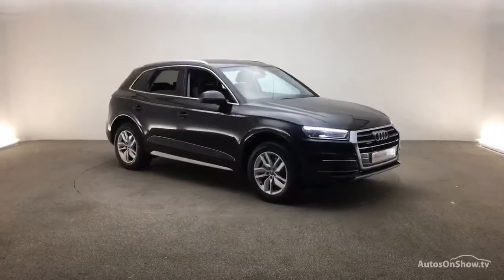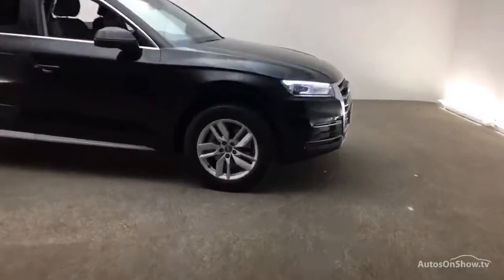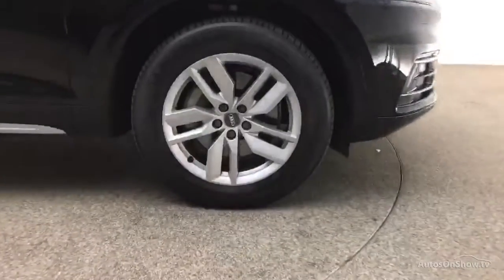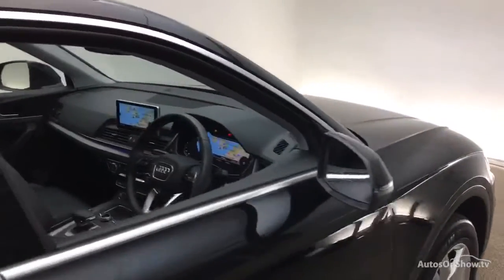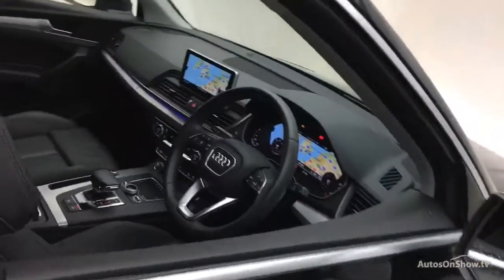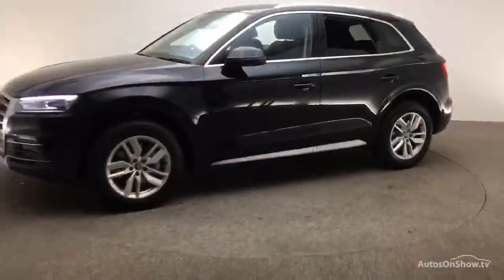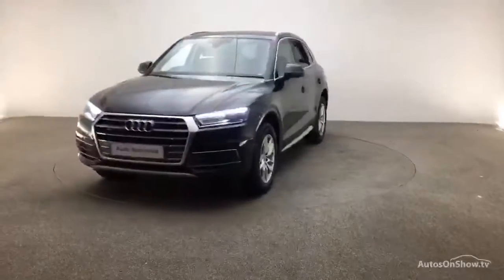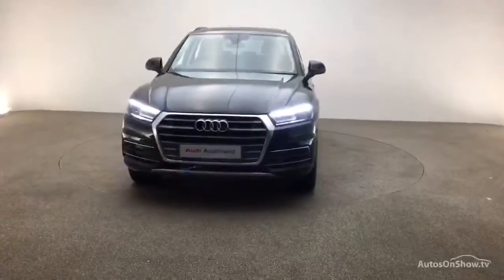MC17GZL AUDI Q5 TDI QUATTRO SPORT BLACK 2017, Reading Audi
2017 AUDI Q5 TDI QUATTRO SPORT ESTATE DIESEL, in BLACK